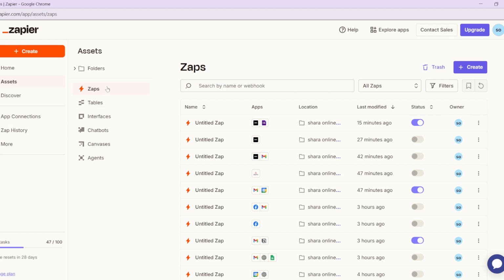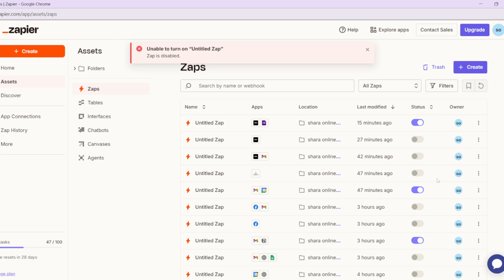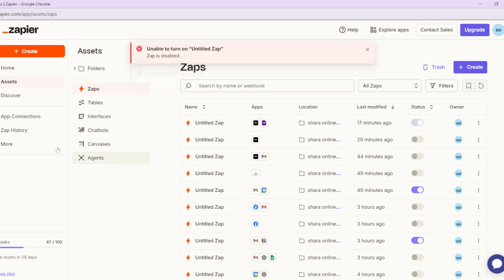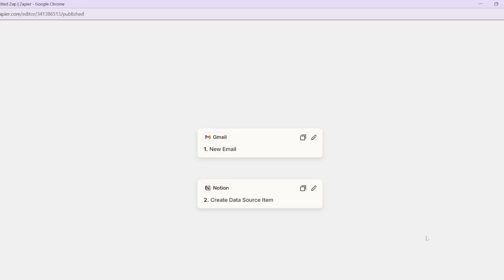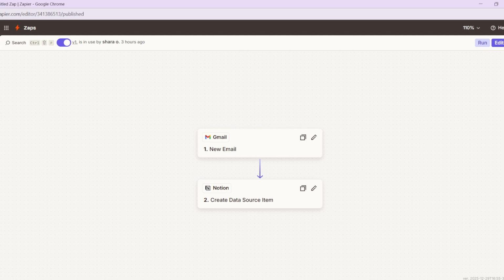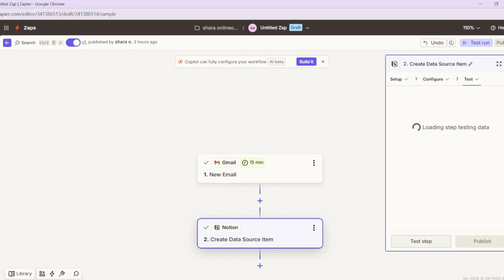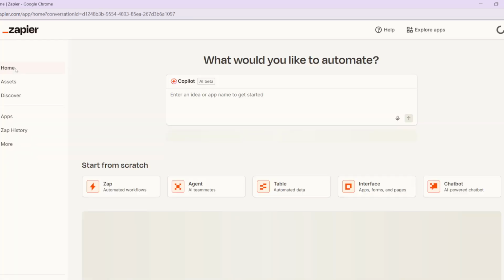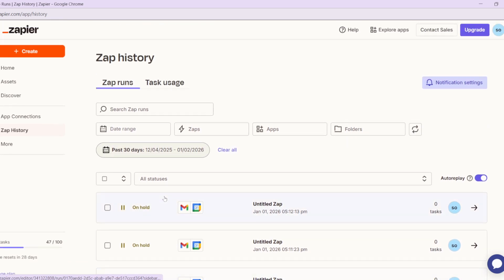How To Fix Zapier Zaps From Stopping A Quick Guide To Uninterrupted Automation (Updated 2026)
In this video, we discuss common zapier errors and provide a guide to troubleshoot zapier so your workflows remain active. We cover how to fix zaps and implement automation tips that ensure uninterrupted automation for your critical business systems.

00:00 Intro
00:06 Locating Stopped Zaps
00:36 Troubleshooting the Trigger Step
01:09 Troubleshooting Action Steps
01:55 Rerunning and Monitoring
02:18 Next Steps for Persistent Issues
02:29 Conclusion